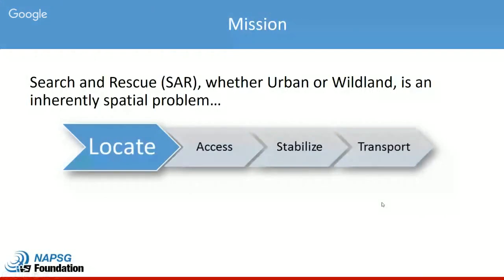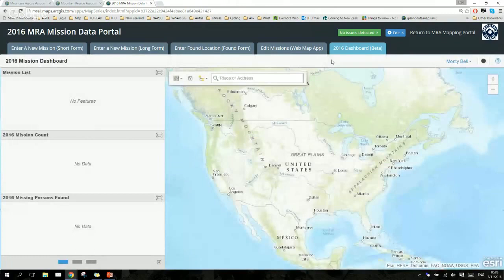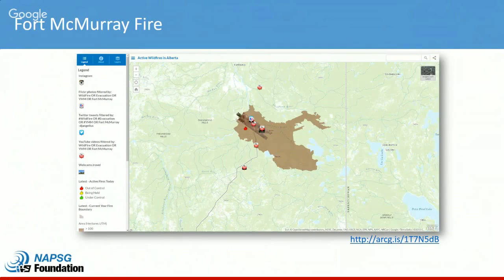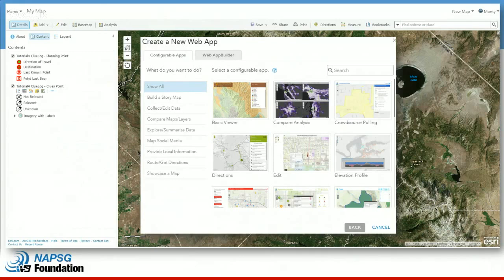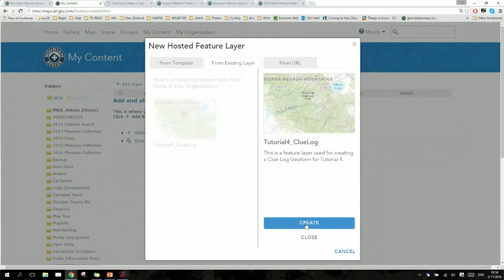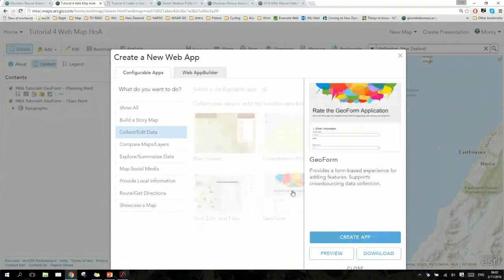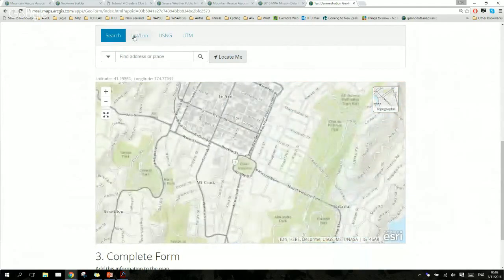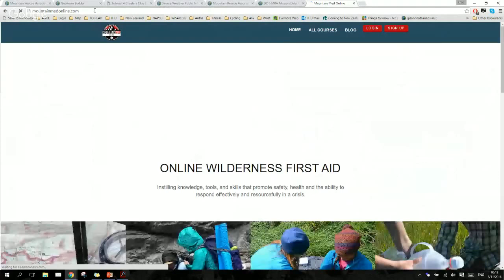MRA Mapping Hangout #4 - What is WebGIS? + MountainMed Online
In this hangout we will give a status update on the MRA Mission Data Portal for 2016, present the May "Map of the Month", and cover new apps you can use, including the GeoForm for making a live, geospatial, and interactive clue log.

Also joining us will be Morgan Moe who is a new volunteer for the MRA Mapping Team who will be helping to answer questions and assist MRA Members with mapping. Morgan is also the co-founder of Mountain Med Online and will speak briefly about that project.